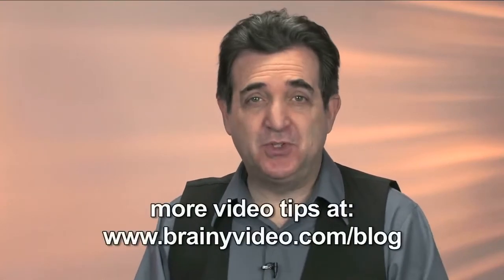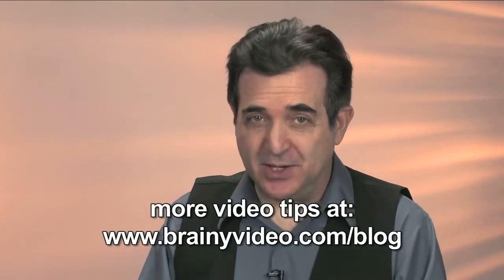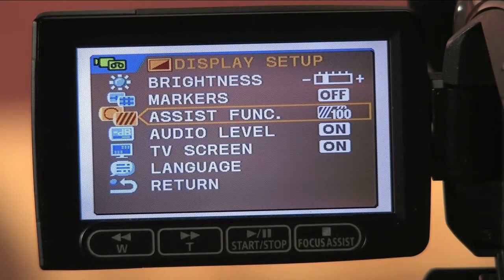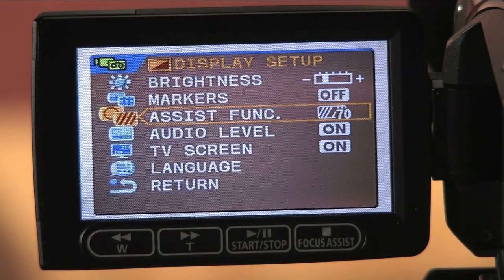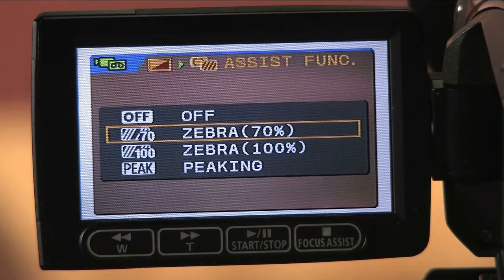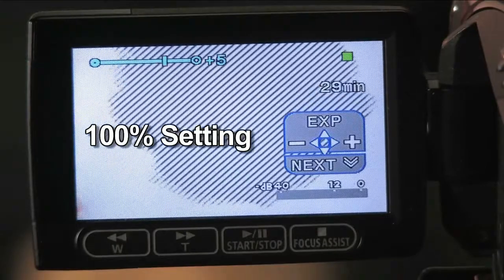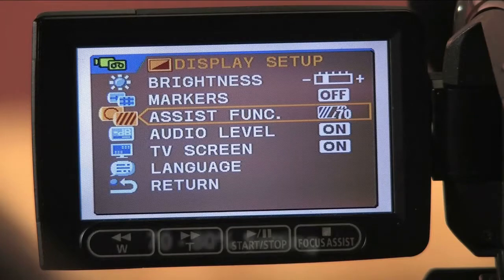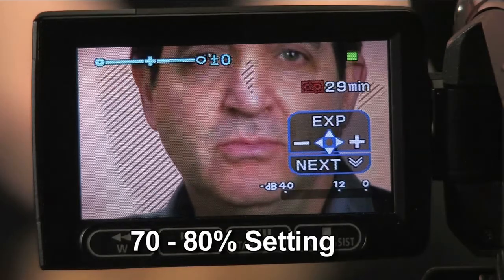Simple Video Recording Tweaks For a Great First Impression Pt. 2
You can't sell if they can't see or hear you. This video looks at the "see" part. We'll learn how zebra settings can make your videos look more professional with a minimum of fussing.

00:27 Steve Describes The Tips From Part One
00:40 Steve Explains The Zebra Setting
01:59 How To Properly Set The Focus
02:19 Steve Describes How Editing Is The Essential Interim Step
02:42 Helpful Tips for Smooth Editing
04:07 For More Tutorials, Check Out